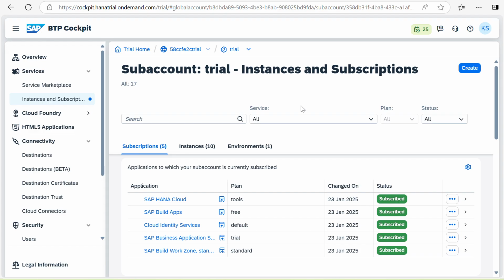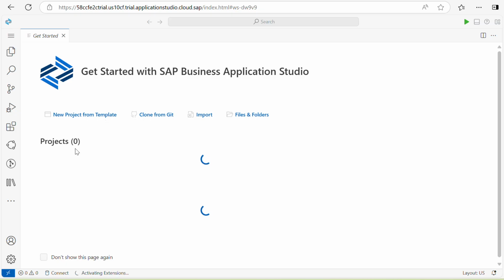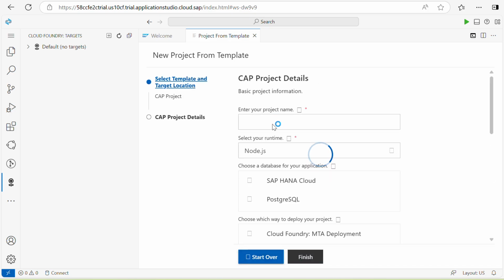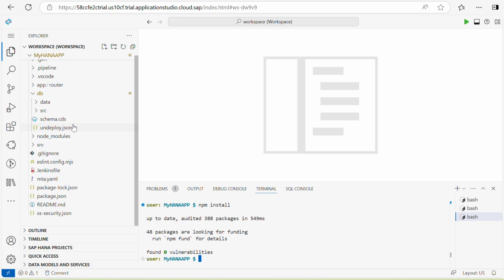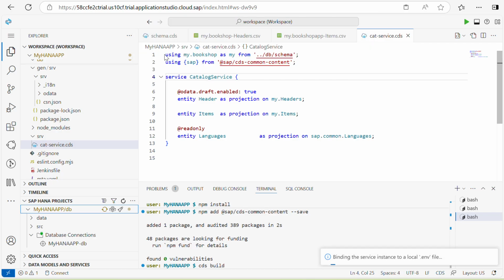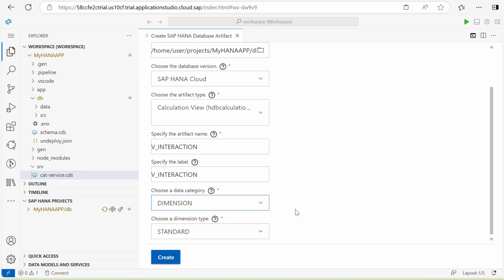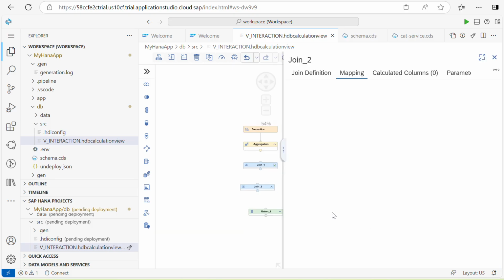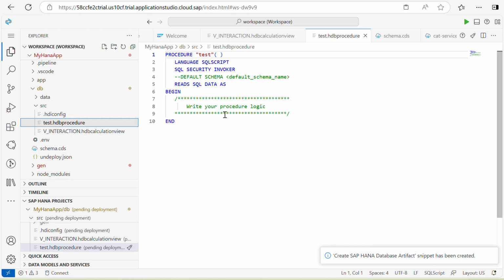Part 4)SAP HANA Cloud: Creating a Calculation View with Multiple Tables in SAP BAS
In this video, you'll learn how to create custom calculation views in SAP HANA Cloud using SAP Business Application Studio.
 We’ll walk through setting up the development environment, creating a database module, designing calculation views, and deploying them. Whether you're a beginner or an experienced developer, this tutorial will help you understand how to build efficient calculation views for analytical processing in SAP HANA Cloud.

🔹 *Topics Covered:*
✅ Setting up SAP Business Application Studio
✅ Creating a database module in an SAP HANA Cloud project
✅ Designing calculation views in SAP HANA Database Explorer
✅ Deploying and testing calculation views